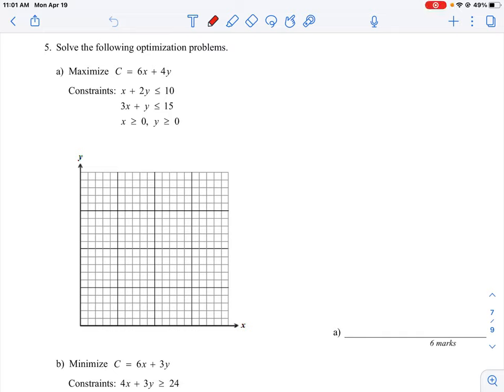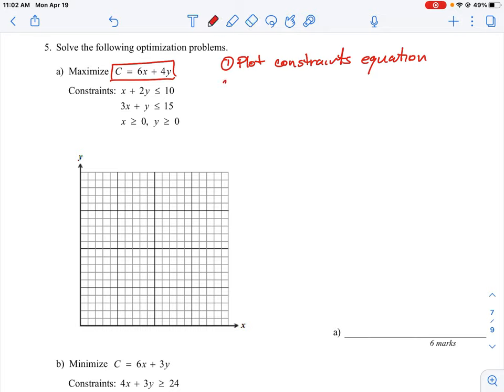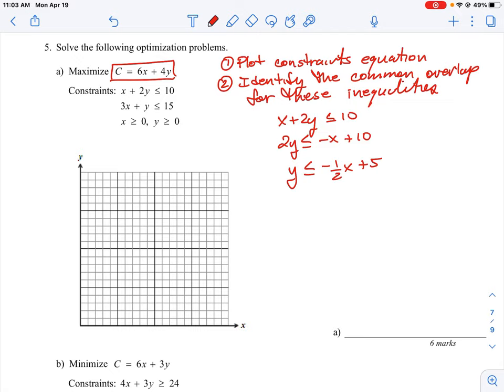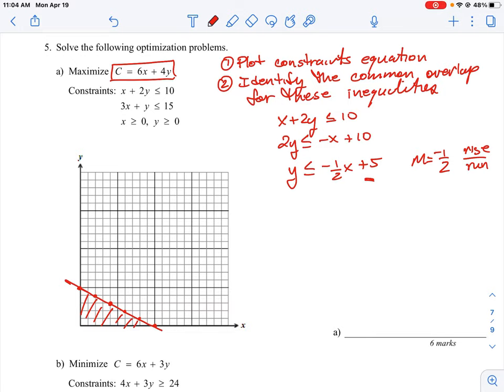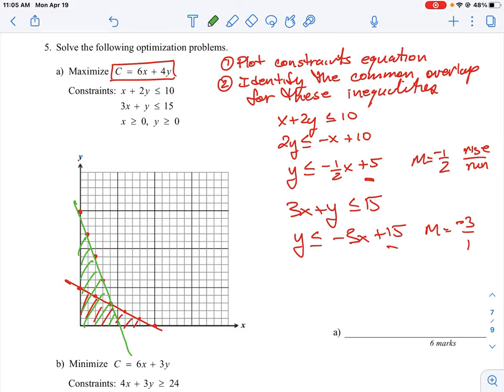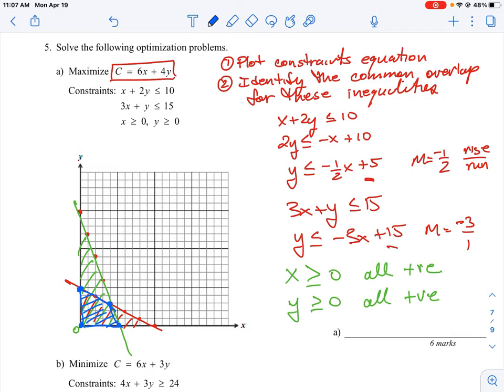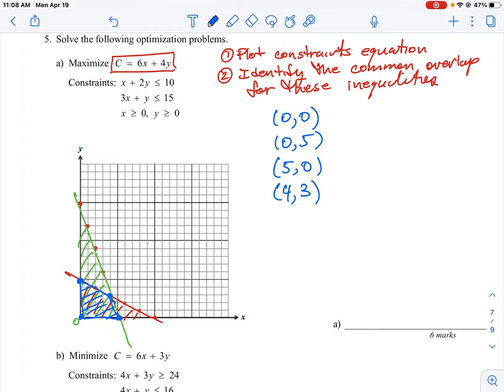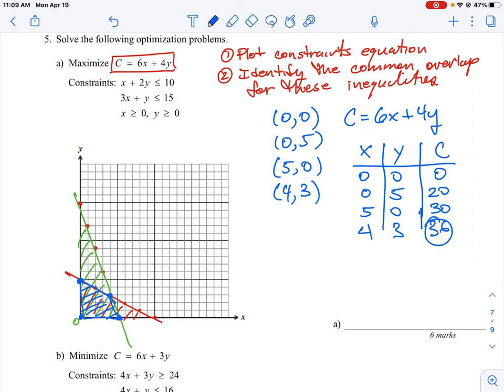FOM 11 CC U4 Q5a